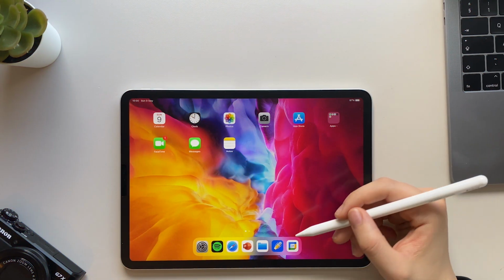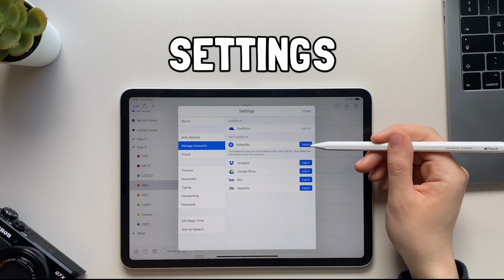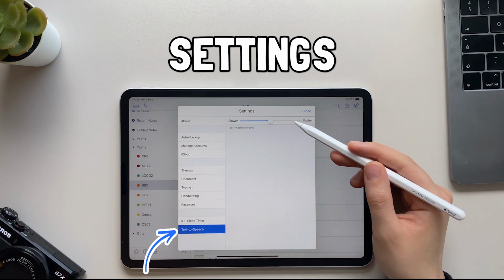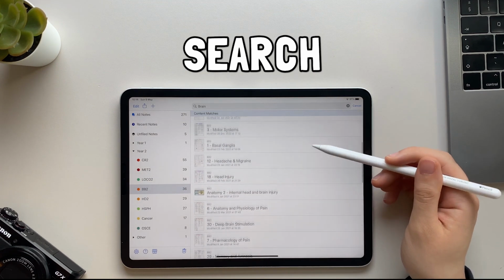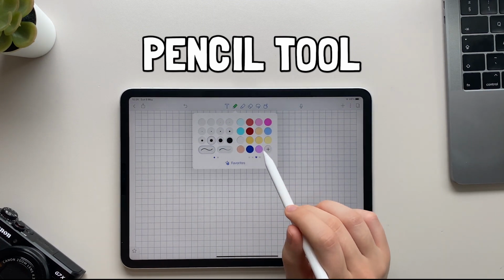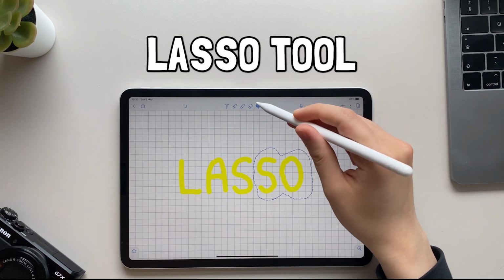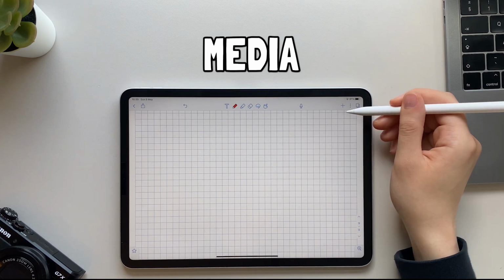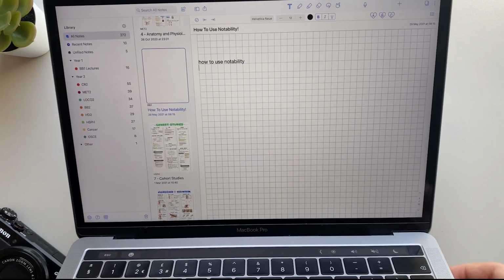LEARN HOW TO USE NOTABILITY IN JUST 10 MINUTES - 2022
HEY EVERYONE!!!

I know how much you all loved the last notability video, so IM BACK with an UPDATED, BETTER QUALITY VIDEO!! 🤪

Watch this video to learn EVERY SINGLE THING YOU NEED TO KNOW ABOUT NOTABILITY to make some amazing notes!!

ABOUT US:
Hello everyone! Our names are Hazal and Lydie and we are 2nd Year Medical Student studying at Barts & The London.

UPLOAD SCHEDULE:
FRIDAY 6:00PM
+ A BONUS VIDEO MID WEEK if we are feeling cheeky x

Our Equipment 📸:
Camera Case
Light Boxes
Ring Light
Hard Drive

Code - Journey2med